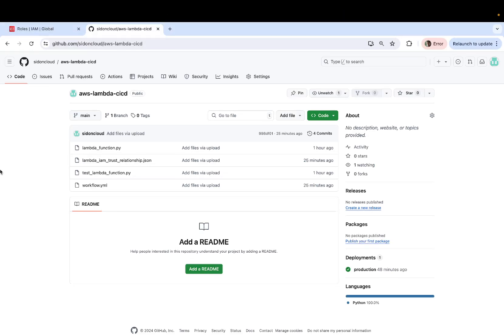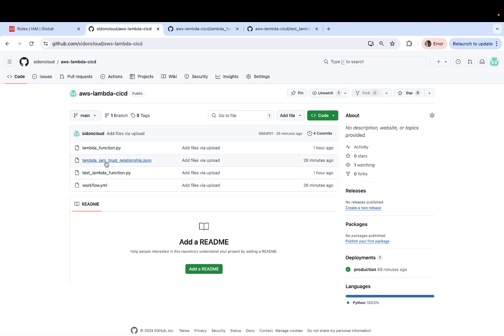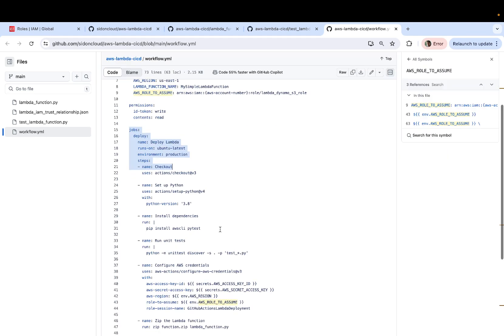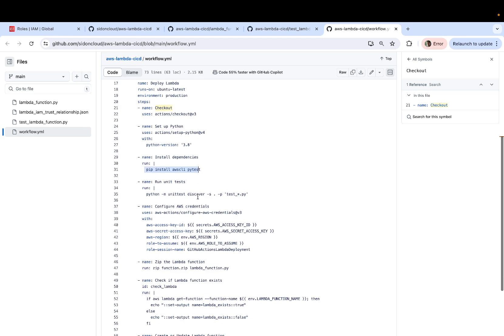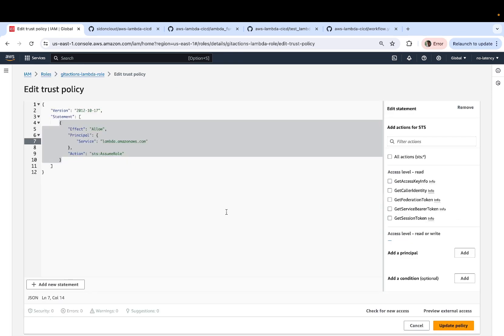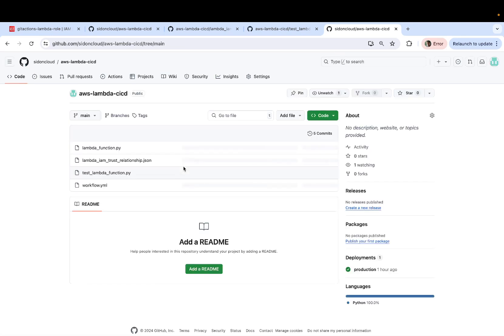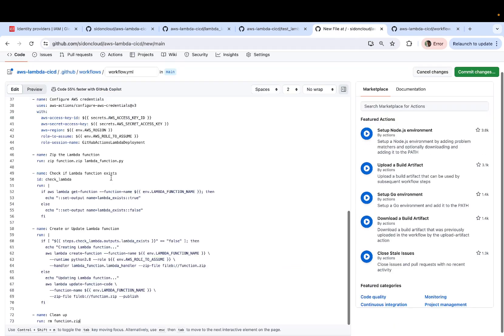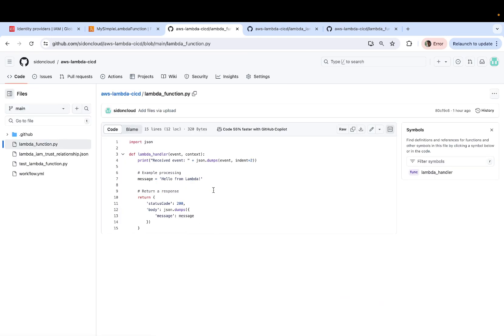GitHub Actions: Deploy AWS Lambda Functions from scratch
In this tutorial, we dive deep into automating your deployment process, showing you step-by-step how to set up GitHub Actions to build, test, and deploy Lambda functions effortlessly. Perfect for developers looking to streamline their DevOps pipeline, this video covers everything from workflow creation to role setup, ensuring your Lambda functions are always up-to-date with the latest changes. Don't miss out on optimizing your AWS deployments